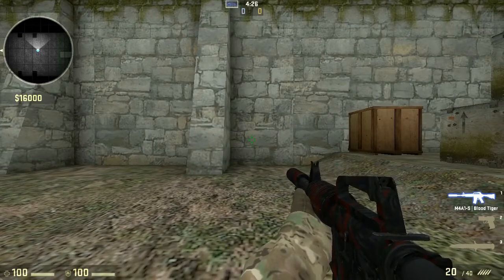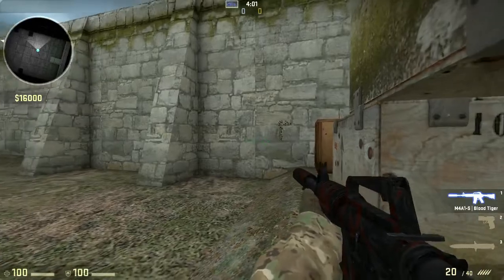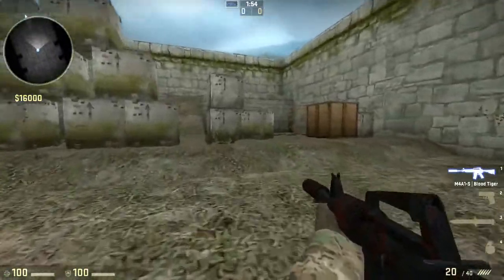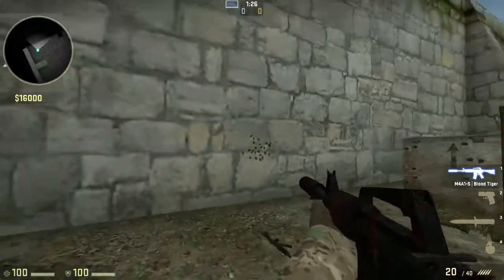Weapon Guide M4A1 S Gun Guide By Lucky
Netcode Guides Weapon Guide M4A1 S Gun Guide By Lucky